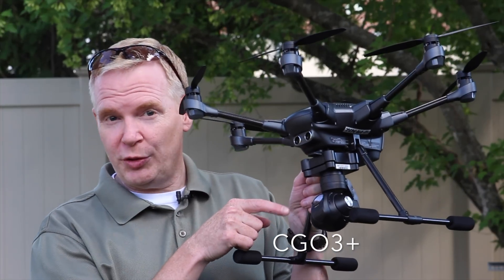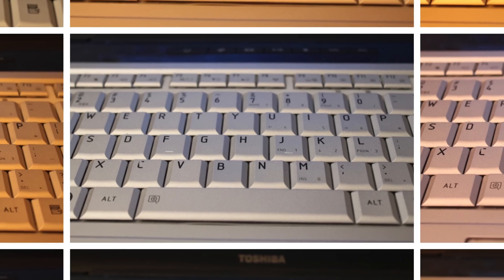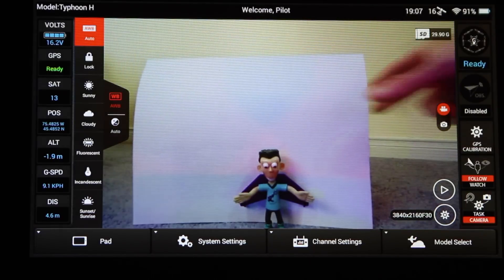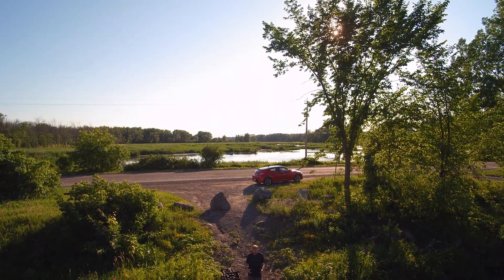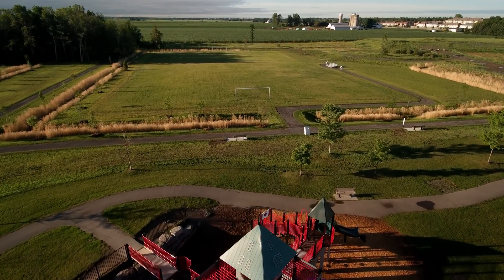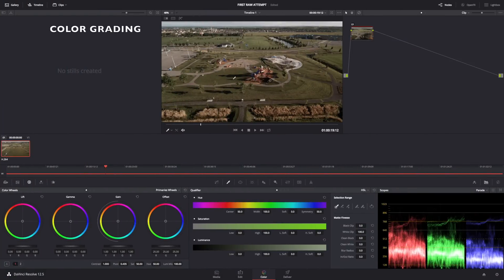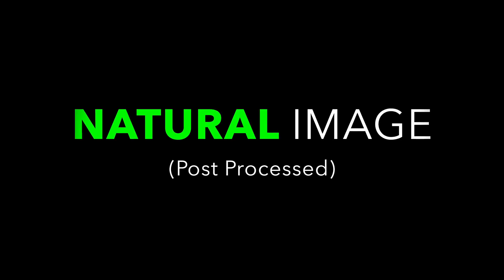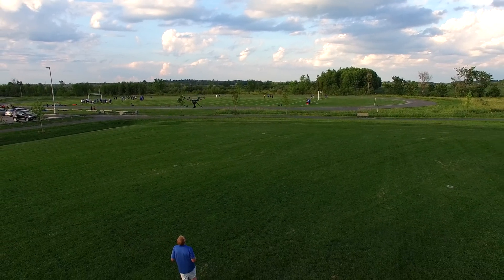DRONE HELP - TYPHOON H - White Balance, Exposure, Post Processing - CAMERA CGO3+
Aerial photography filmed with a Yuneec Typhoon H.  This video explains how you can improve the photographic quality of your videos taken with the Yuneec Typhoon H CGO3+ camera.  It explains how to set the LOCKED White Balance and LOCKED Exposure and what settings are best.  It also gives a demonstration of Post Processing video to achieve a certain result.